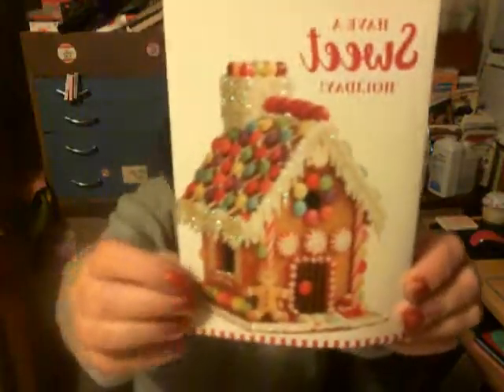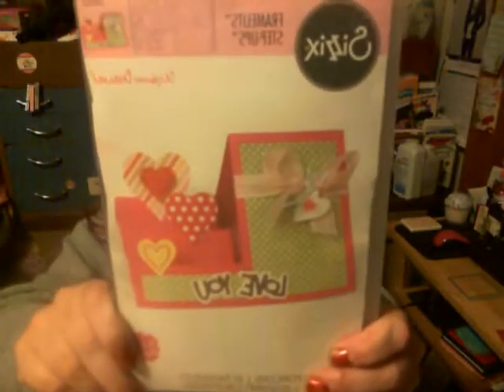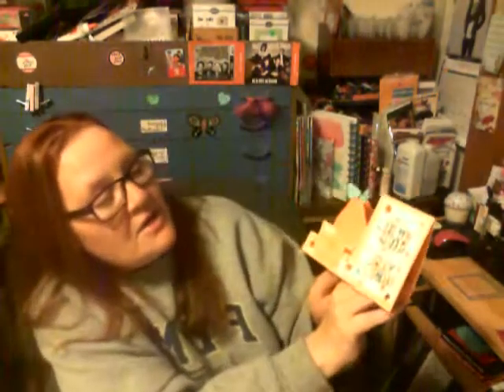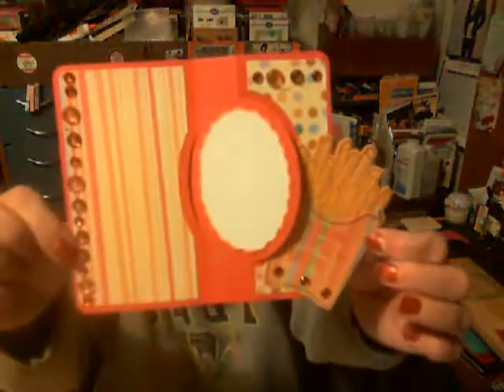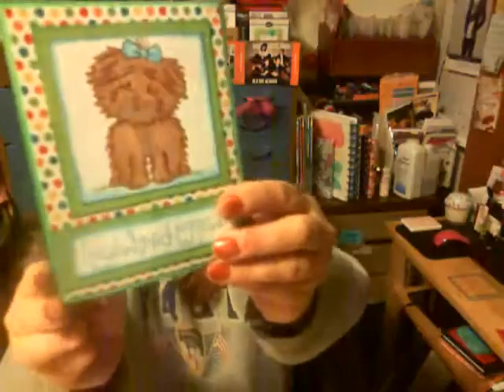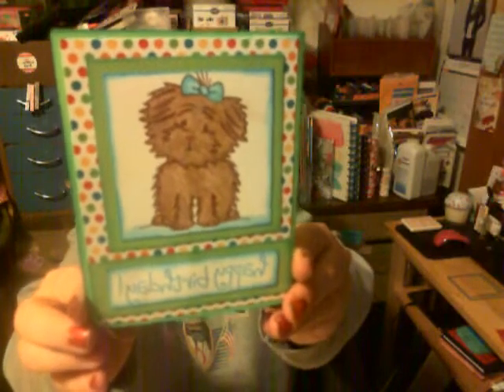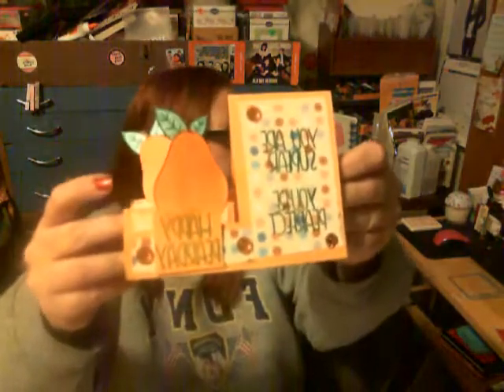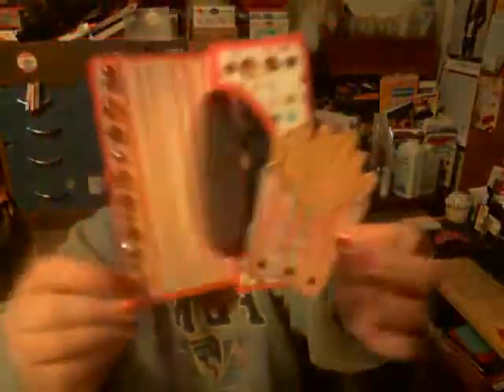Christmas Card from Tanya Montgomery December Card Giveaway (CLOSED)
Rules
USA Only 18 teen or older , Happy Mail subbie I will check
Will pick winner Dec-26 you 24 hours to let me know that you saw the video when I pick the winner , Good Luck and
Merry Christmas